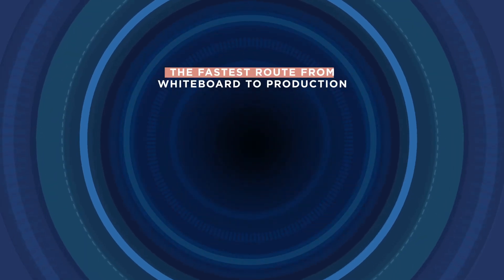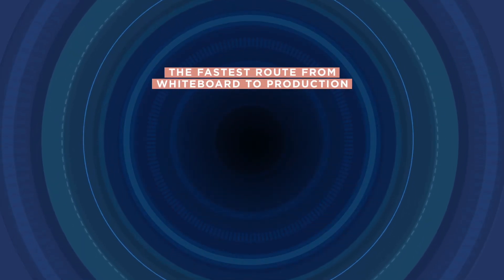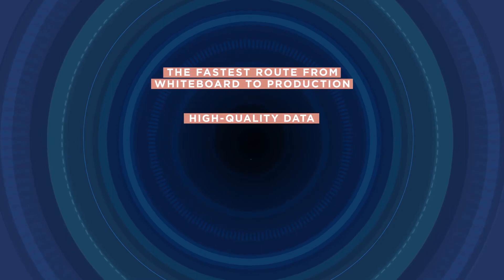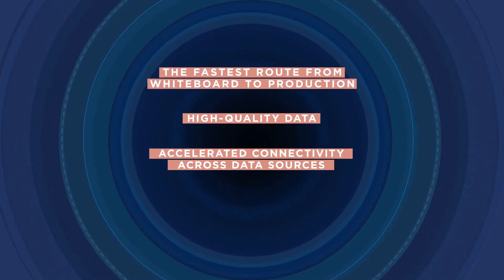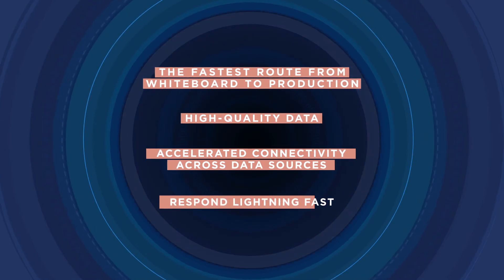InterSystems IRIS for Health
InterSystems IRIS for Health™ is the first and only data platform purpose-built for the rapid development of high-quality healthcare applications. From machine learning to clinical research, real-time analytics to revenue cycle solutions, connected health to cloud migrations, and anything in between…you can develop and deploy with unmatched speed, interoperability, scalability, and reliability. That means speed to value, speed to scale, speed to connectivity, speed to insights, and speed to awareness, in one platform. Fuel your next healthcare breakthrough with InterSystems IRIS for Health.